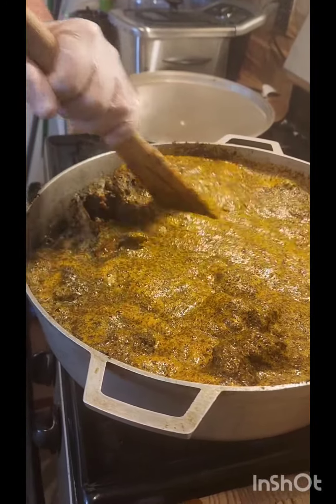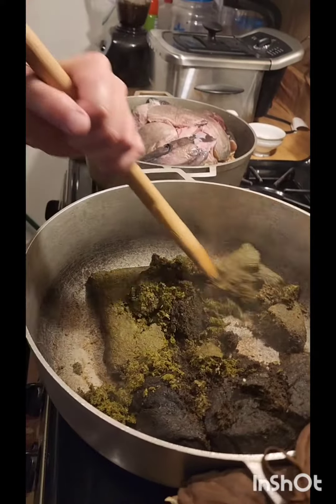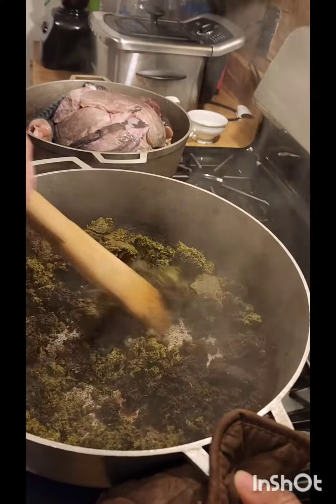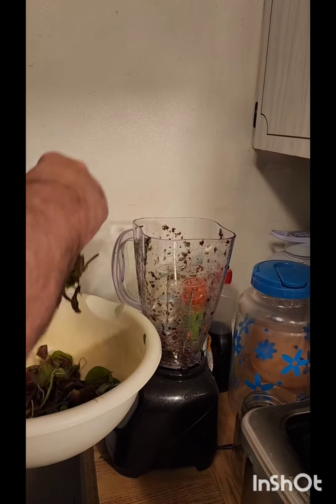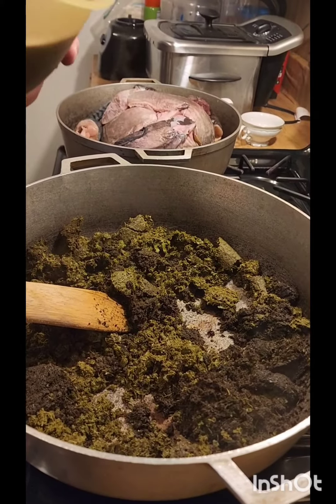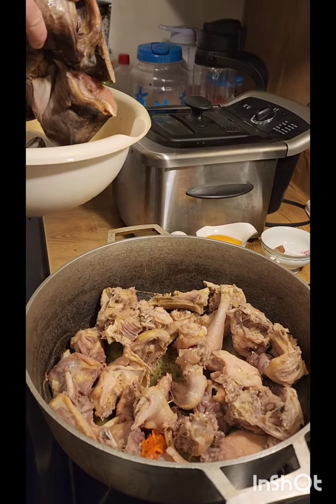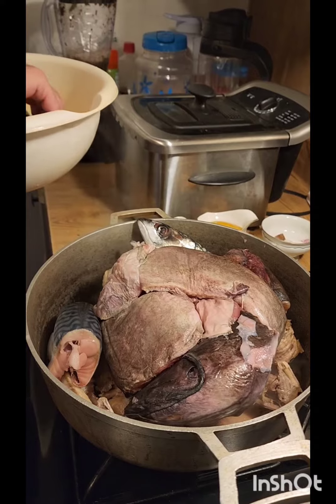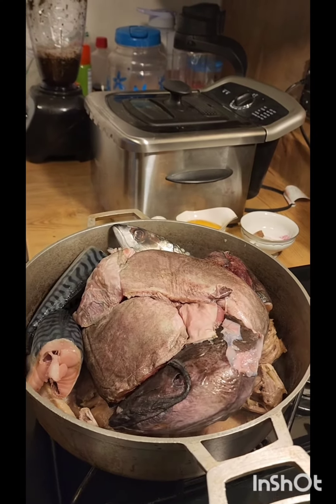Big daddy finally finished cooking the cassava leaf with fever leaf and water green.